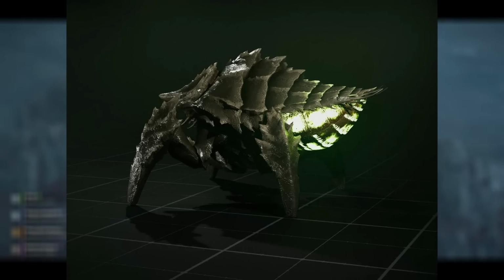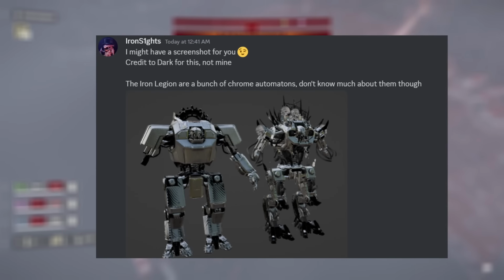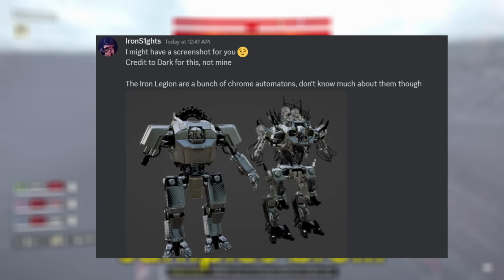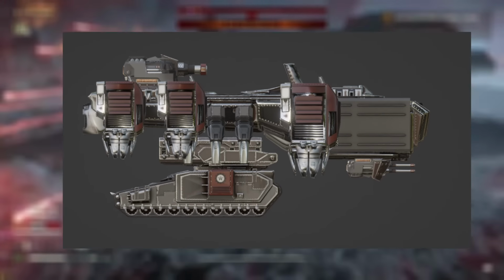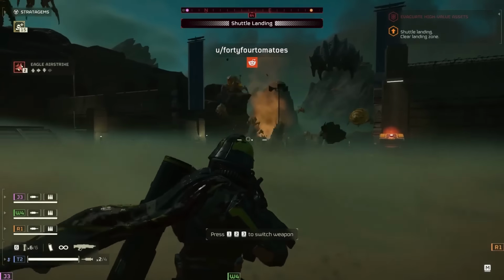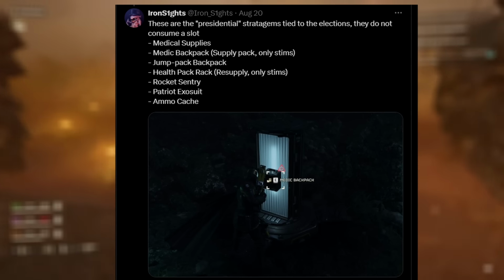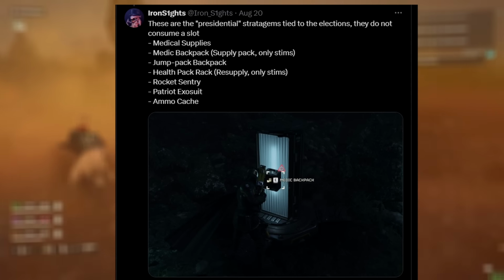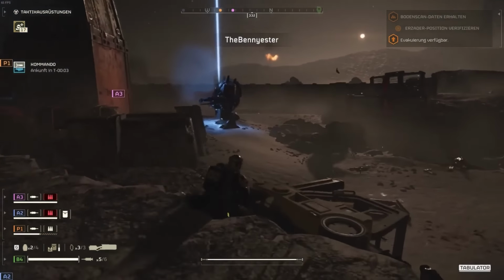Helldivers 2 New Enemy Faction Upgrade Is Here To Fight...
Helldivers 2 New Enemy Faction Upgrade Is Here To Fight...as The veil of secrecy surrounding Helldivers 2 has been ripped open, exposing a shocking revelation – the Illuminati. Leaked broadcasts and datamined intel paint a chilling picture of a new enemy faction poised to disrupt the fragile peace on Super Earth.  This essay will delve into the origins of the Illuminati, analyze their potential impact on gameplay, and explore what their presence means for the future of Helldivers.